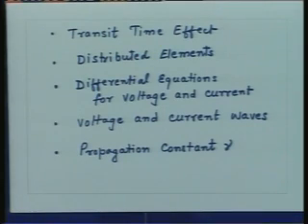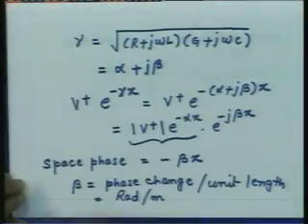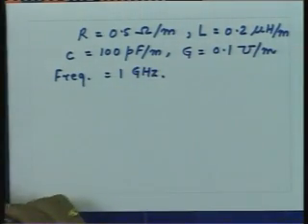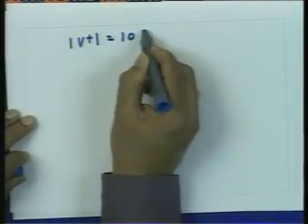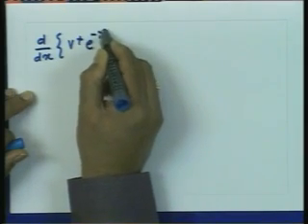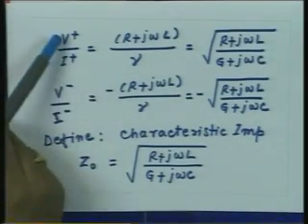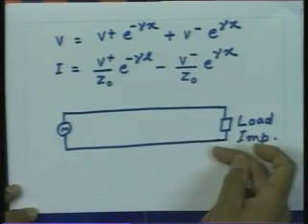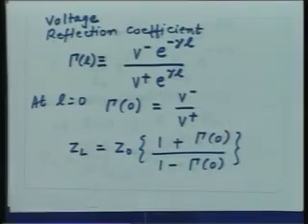Propagation constant, Characteristic impedance and reflection coefficient